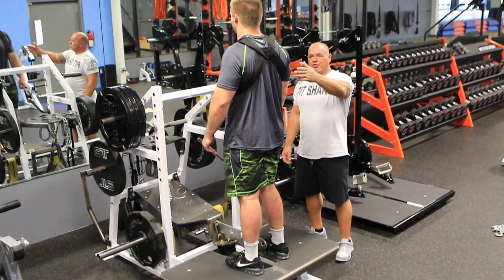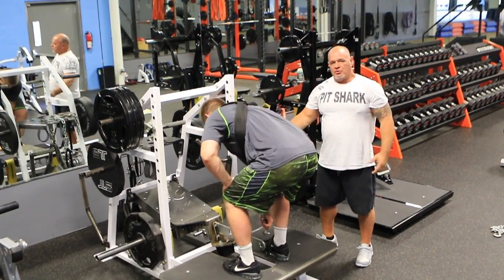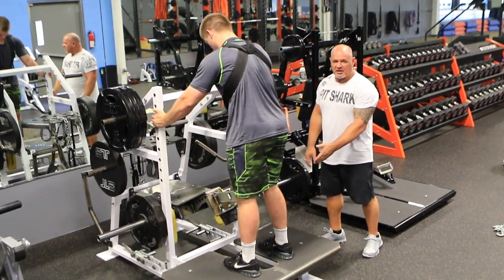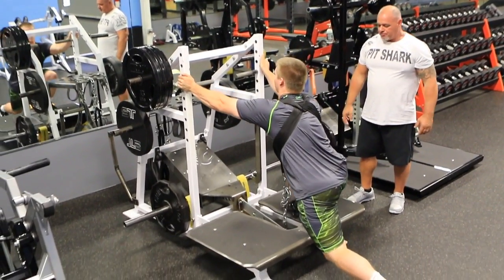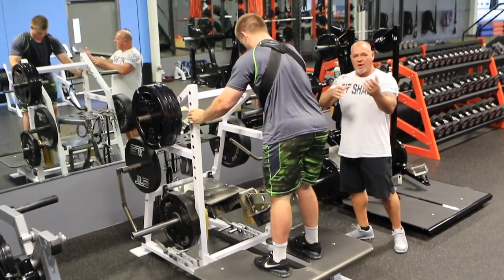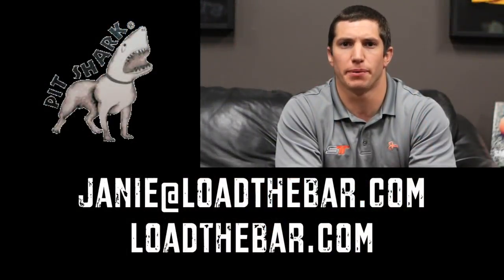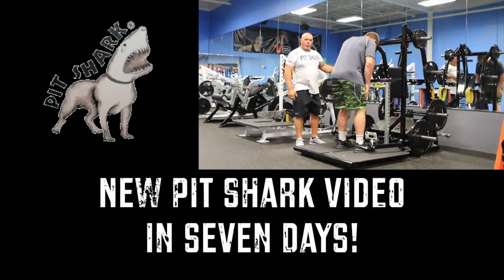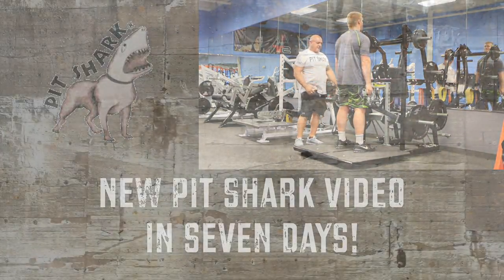Pit Shark Short Frame Reverse Lunge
Rick Hoole, the developer of the Pit Shark line of strength training equipment, coaches up reps on the Short Frame Pit Shark. Using the harness, step off the deck into a lunge position. Begin by holding on to the frame. As your strength improves try removing your hands while keeping control of your upper body throughout the movement.

Pit Shark offers heavy-duty training equipment used for both upper and lower body strength training. The patented design of the Short and Tall Pit Shark promotes full range of motion and freedom of movement, while greatly reducing spinal loading during the squat movement. Using the band pegs or band tensioner on these pieces are just another way Pit Shark has been innovative in developing effective ways of training. The aggressive training possible with every strength movement performed on the Pit Shark pieces can increase strength, power, and add tremendous flexibility to your weight-training program.